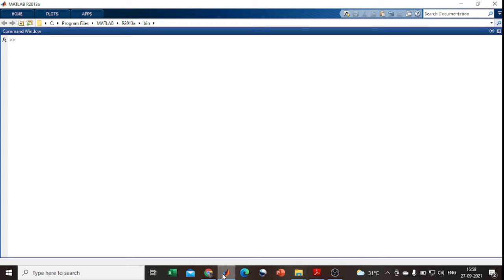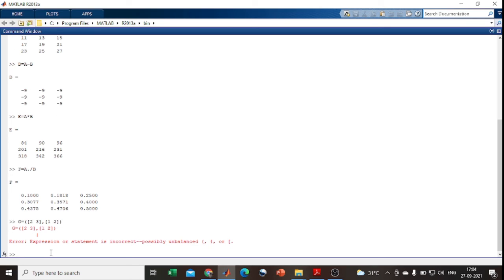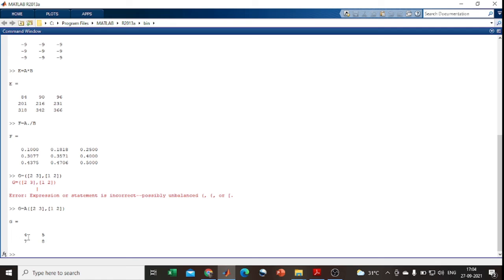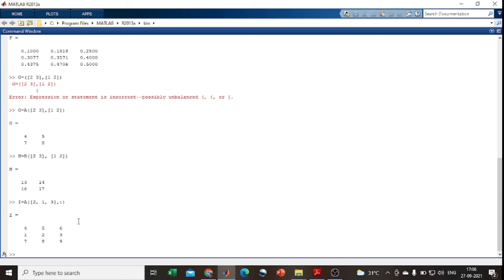1. Basic matrix operations in MATLAB